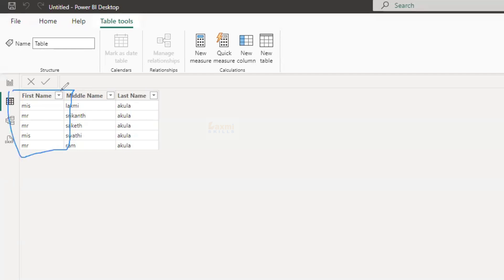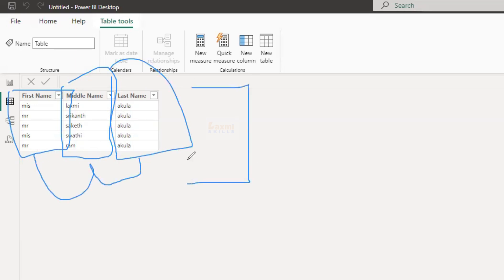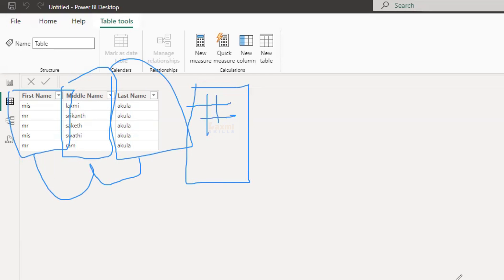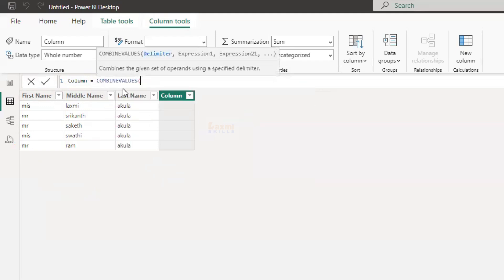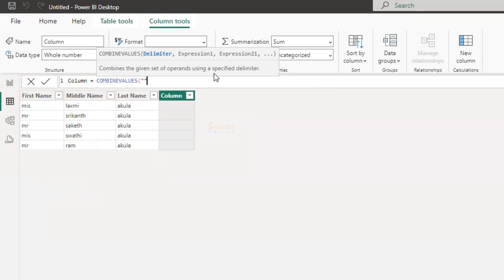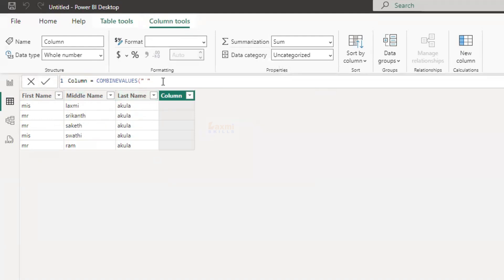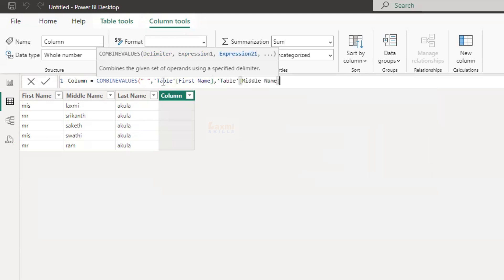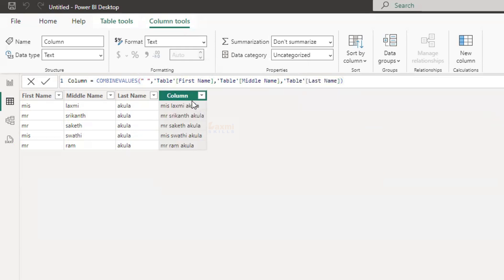Combinevalues DAX Function In Power BI | DAX Functions In Telugu